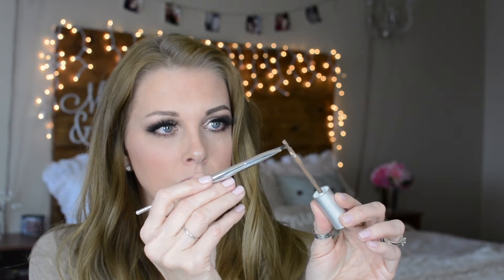WunderBrow || Brow Gel || Full Review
Hey Loves!!
OPEN ME!!!

Here is my review of the WunderBrow Brow Gel.  I am using the shade Brunette.   This product really stays put and doesn't come off unless you take it off.  Check out my video and let me know what you think.

❤︎ Social Media ❤︎

●Blo Me Cosmetics
Use my code or go through my link

●Popsockets: $2 off
You need to click this link and use the code.